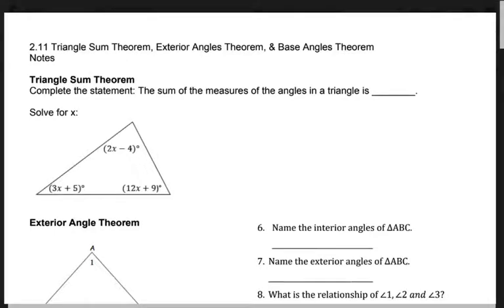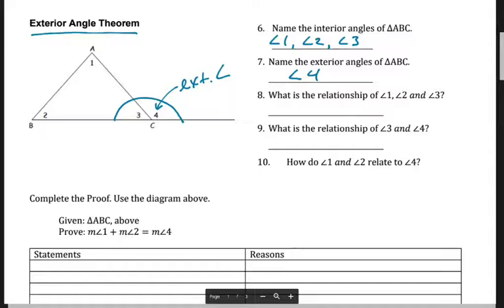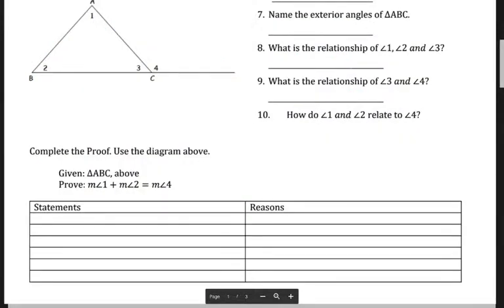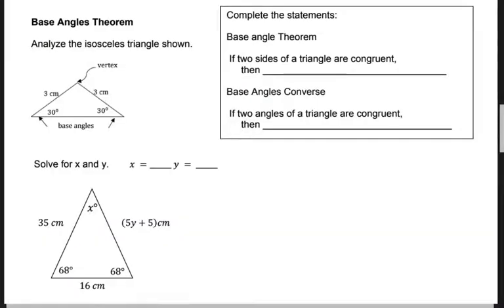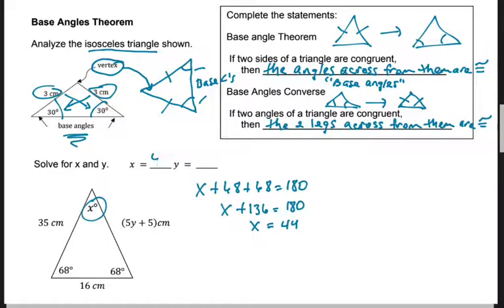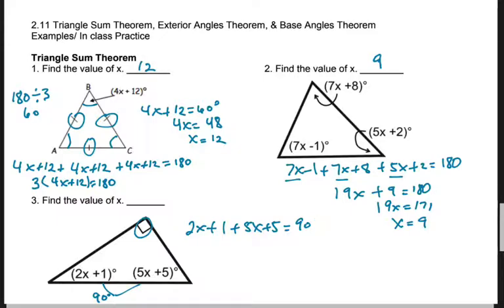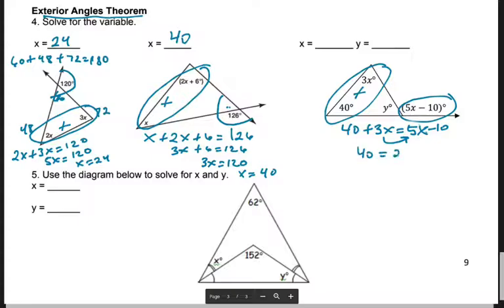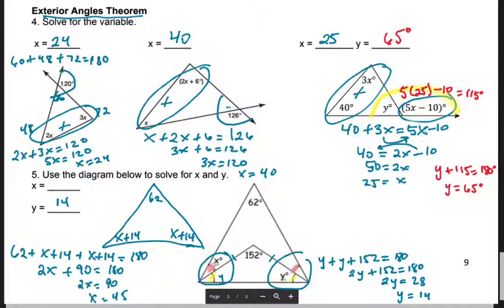2.11 Triangle Theorems Notes